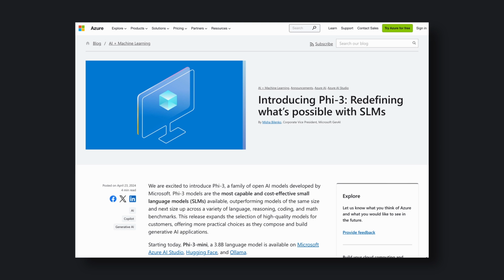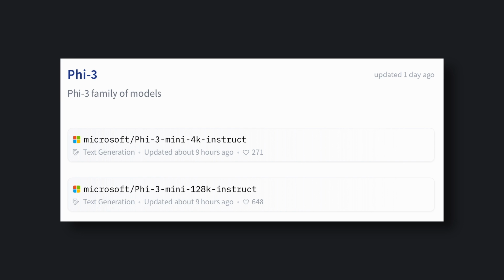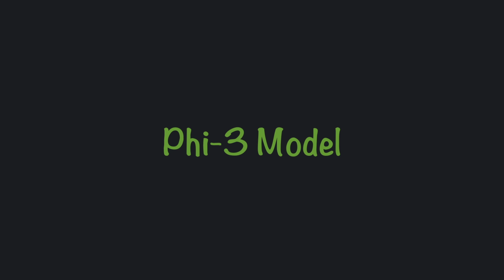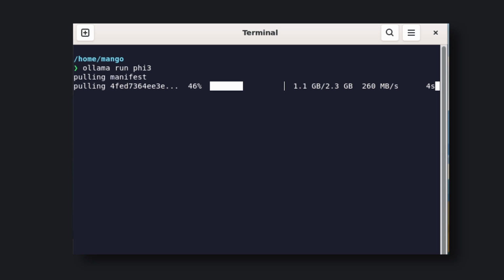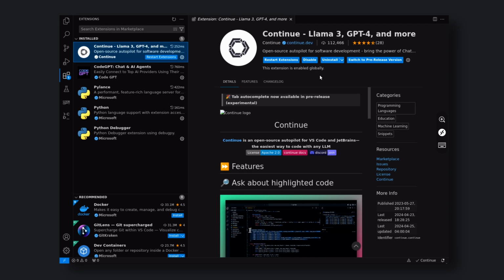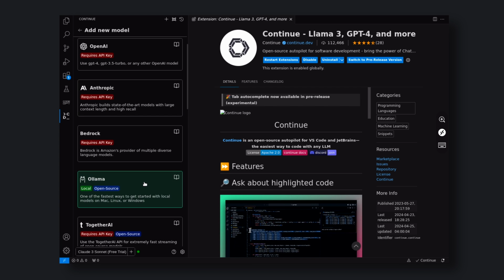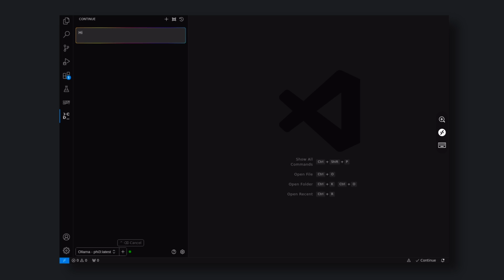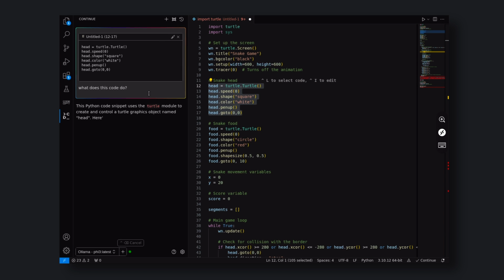Phi-3+ContinueDev+Ollama: STOP PAYING for Github's Copilot with this NEW, LOCAL & FREE Alternative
In this video, I'll be telling you that how you can create a free and self hosted local alternative to Github's Copilot & Gemini Code Assist that can run on any computer even without a GPU and is extremely fast. It is based on Microsoft's new opensource LLM PHI-3-mini-3.8b model. This alternative can be used with any opensource LLM such as Mixtral 8x22b, Mixtral 8x7b, GPT-4, Grok-1.5 & Gemini Code Assist.

[Key Takeaways]
💻 Discover how to create a local AI coding assistant using Microsoft's Phi-3 model, a powerful alternative to GitHub's Copilot that's on par with Llama 3 8b and GPT-3.5.
🔧 Learn how to set up a fast and local Copilot alternative that can do everything Copilot can, without relying on third-party APIs or self-hosting large AI models.
💡 Get started with Ollama and the ContinueDev VSCode extension to create a seamless AI-powered coding experience that integrates with your existing workflow.
📊 Take advantage of the Phi-3 model's 128K context version to work with larger code bases and improve your overall coding productivity.
💻 Explore the capabilities of this local AI coding assistant, including code generation, auto-completion, and code explanation, all within your local environment.
👍 Find out why this Copilot alternative is accessible to most computers, making it a great option for developers who want a local AI coding solution without the need for powerful hardware